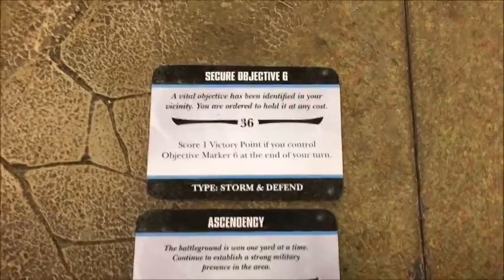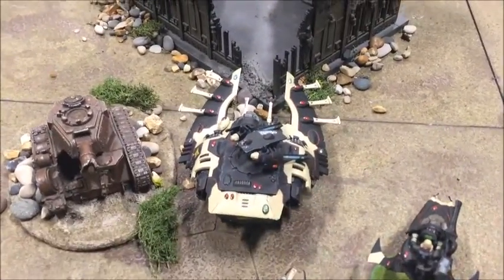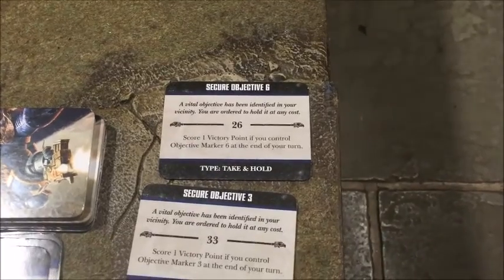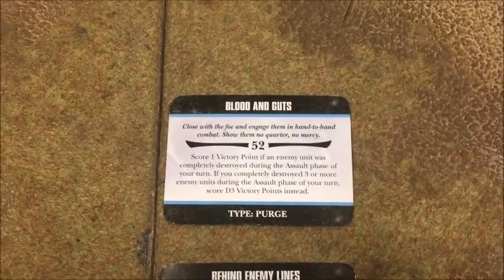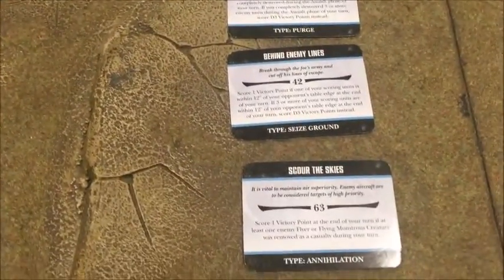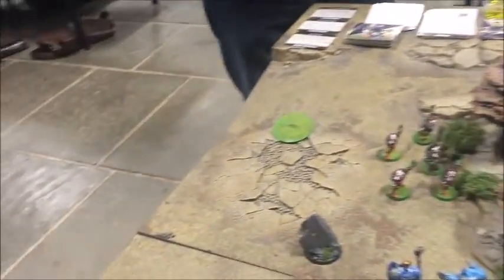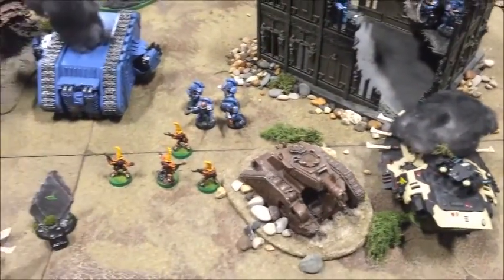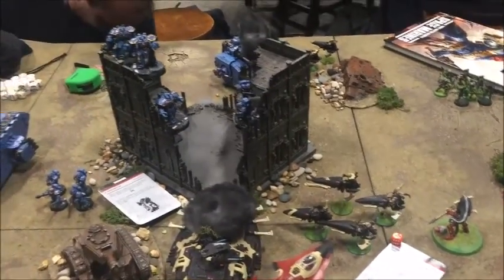Warhammer 40k Batrep 7th Edition Eldar Vs Space Marines Ultramarines